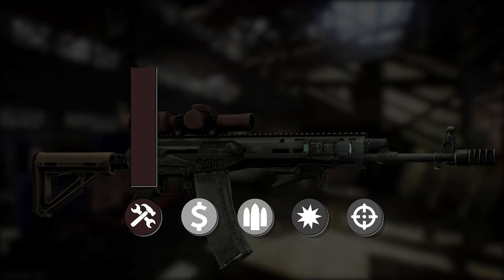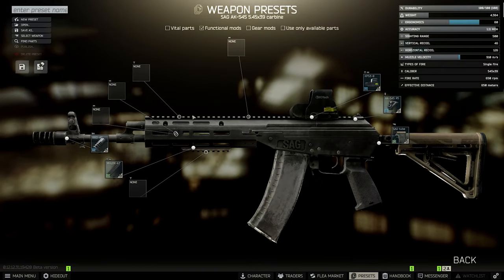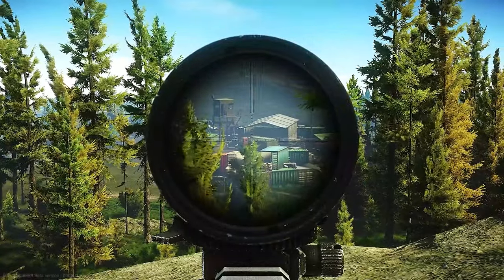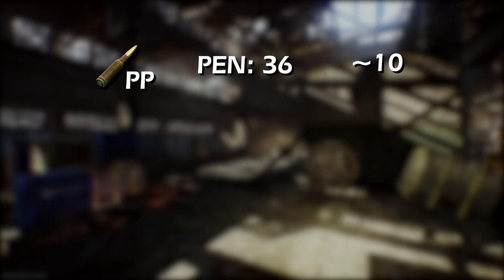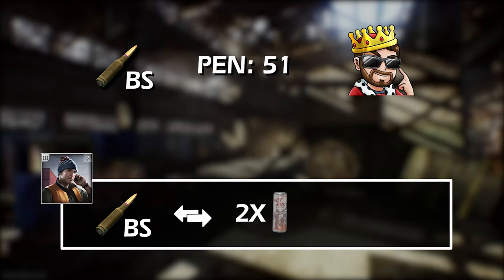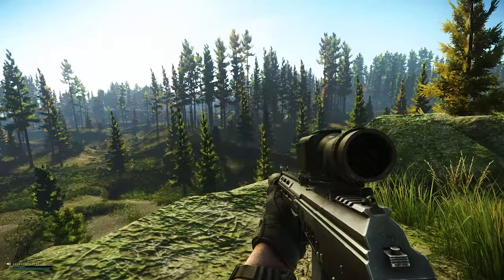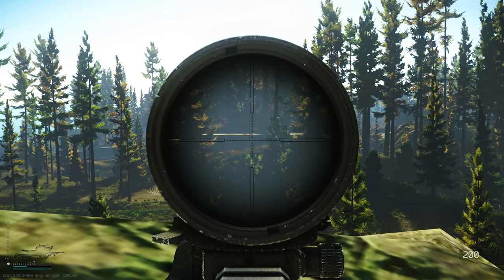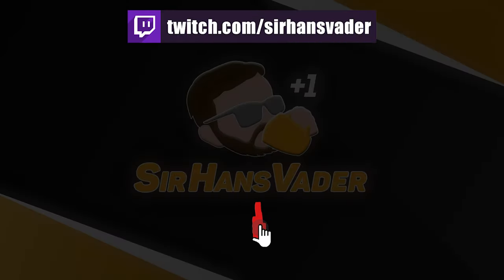New Budget Weapon King? Why You should play the SAG AK - Weapon Guide - Escape From Tarkov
budget weapon SAG AK Tarkov !
With this wipe came the SAG AK 5.45 in Escape From Tarkov. Is the weapon any good? Especially compared to an AK-74 or the SKS as a budget weapon? In todays weapons guide we take a look at the SAG and although the SAG is a single fire weapon, it performs surprisingly well! Also since it is available very early with skier level 2!
This and much more are very good prerequisites for the weapon as the new budget legend in Escape From Tarkov and the reason why you should play the SAG AK!

tarkov budget guns
tarkov budget build
tarkov budget loadout
tarkov budget kits
tarkov budget weapons
tarkov budget meta builds
tarkov sag ak 545 build
tarkov sag ak 545
tarkov sag ak build
tarkov sag ak carbine
escape from tarkov sag ak
escape from tarkov sag ak-545
escape from tarkov sag ak build
tarkov ak 545
tarkov 545 ak build
tarkov 545 ammo
tarkov 545 build
tarkov 545x39 best ammo
tarkov 545 ak
tarkov 545 vs 762
tarkov 545 vs 556